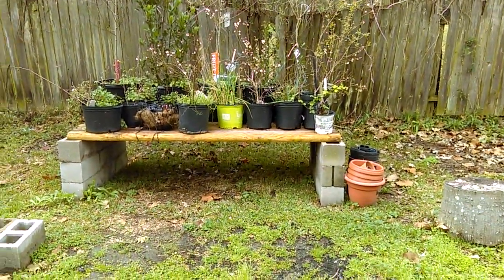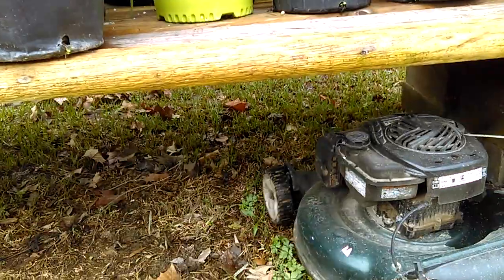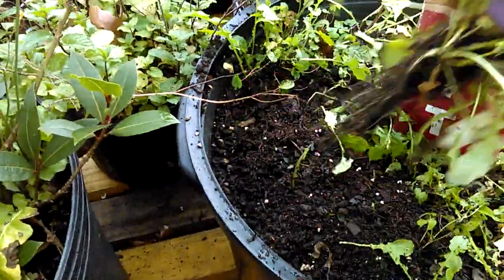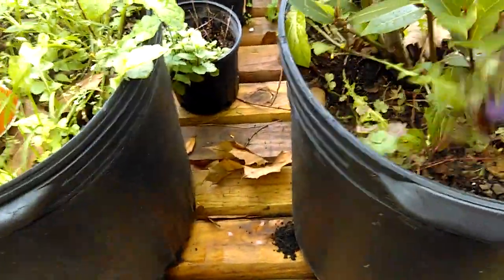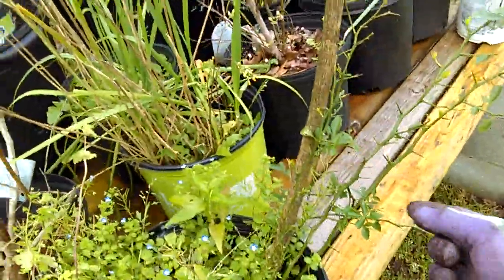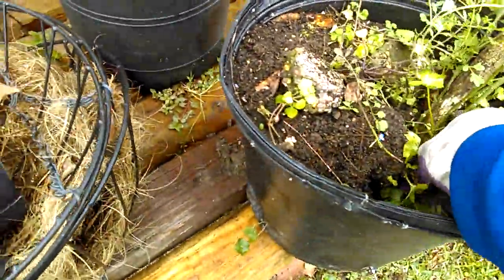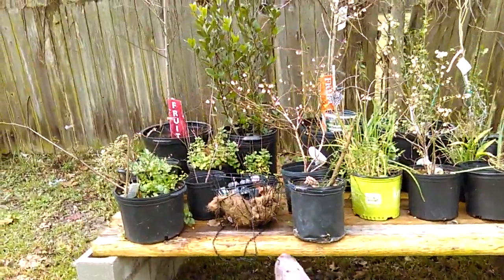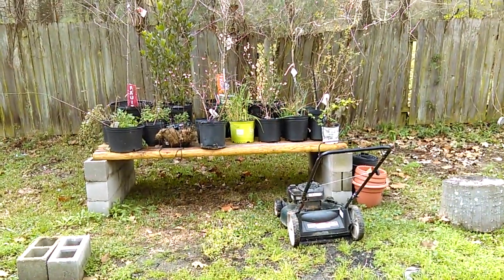🔴NO MORE BENDING IN THE GARDEN (CONTAINER PLATFORM FOR YOUR CONTAINERS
Best platform for the smallest amount of work. Like building a container deck in minutes.